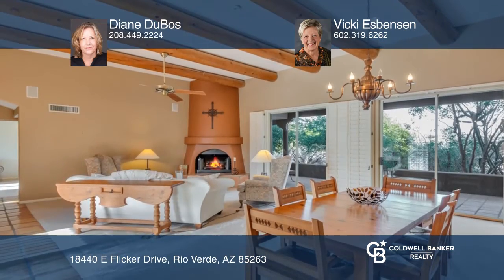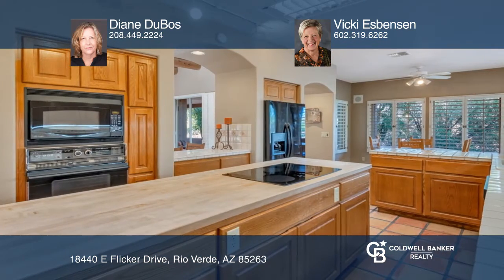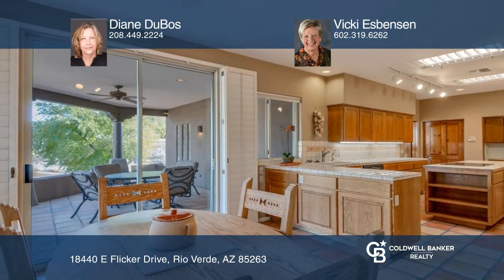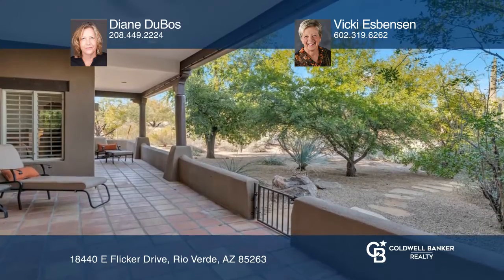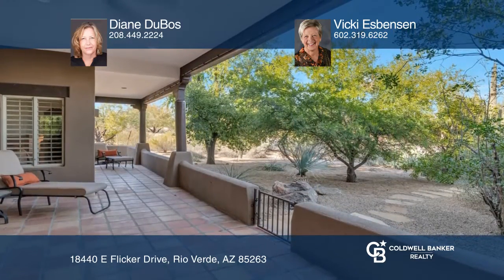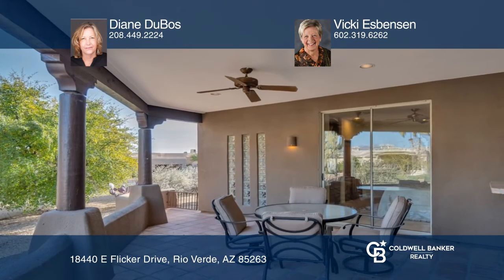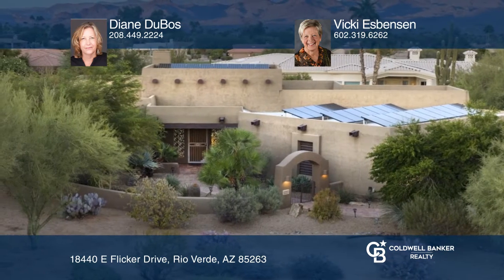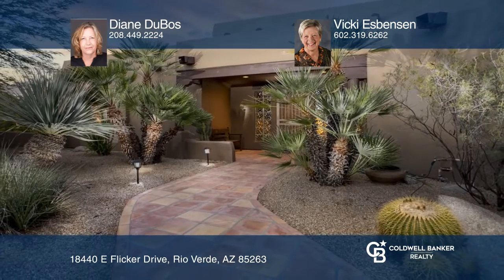18440 E Flicker Drive Rio Verde, AZ | ColdwellBankerHomes.com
18440 E Flicker Drive, Rio Verde, AZ

This is a charming home in the most ideal location. Some upgrades have already been done and it is ready for you to put your personal touch throughout! With two bedrooms, two and a half bathrooms and approximately 2,314 square-feet of livable space, you will be impressed with what this home has to o